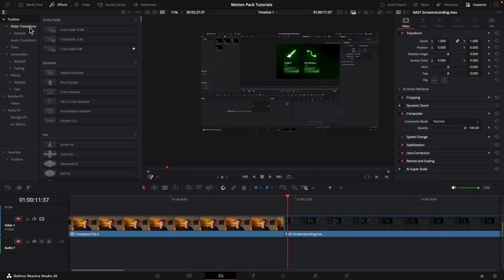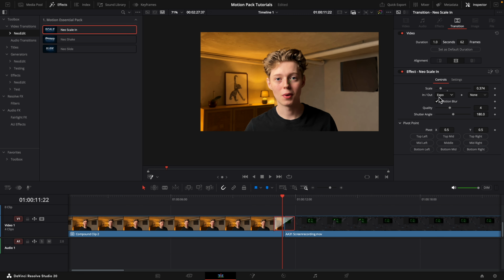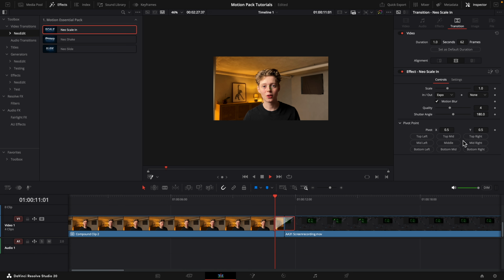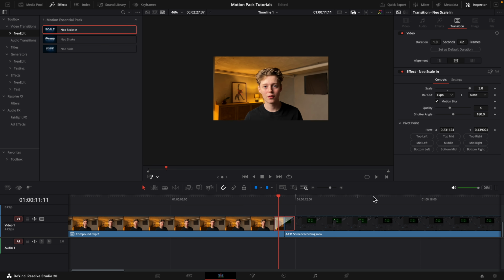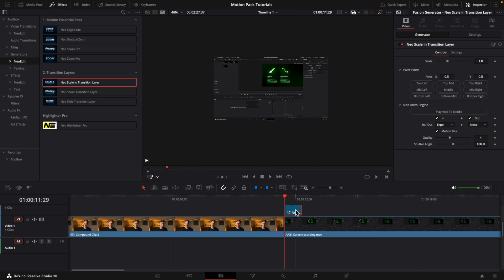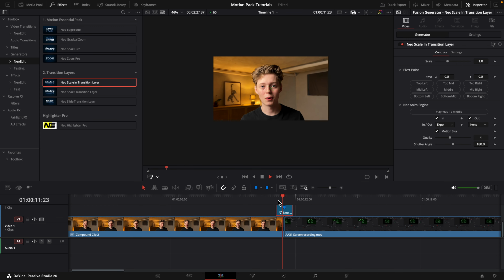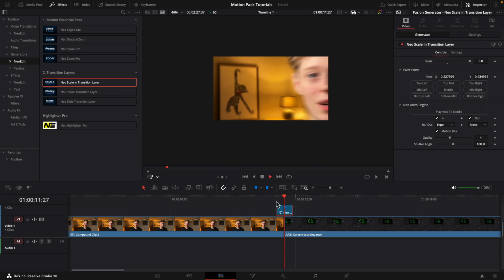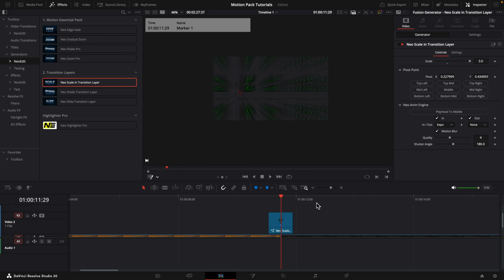How to Use Neo Scale In Transition in DaVinci Resolve Motion Pack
In this video, I’ll show you how to use the Neo Scale In Transition in DaVinci Resolve, part of the Motion Essentials Pack.
You’ll learn step by step how to apply it, customize the settings, and use it to add smooth, professional motion to your edits.

The Motion Essentials Pack includes:
- Neo Zoom Pro
- Neo Gradual Zoom
- Neo Anim
- Neo Facecam
- Neo Shake Pro
- Neo Edge Fade
- Neo Shake Transition
- Neo Slide Transition
- Neo Scale In Transition

Timestamps
00:00 - Intro
00:15 - Video Transition Version
01:49 - Transition Layer - Generator Version